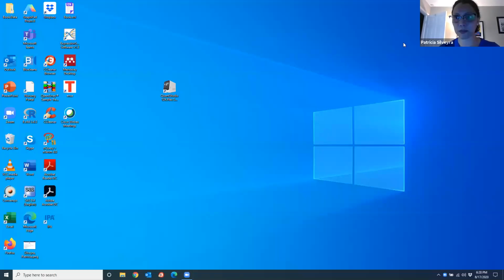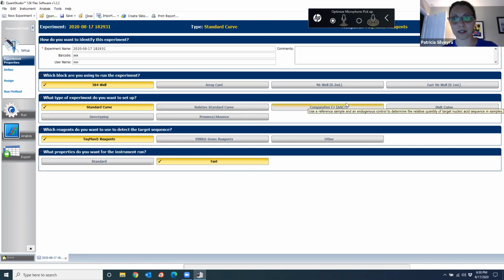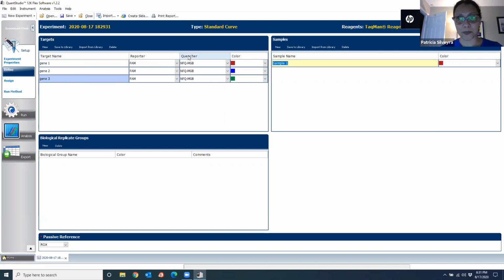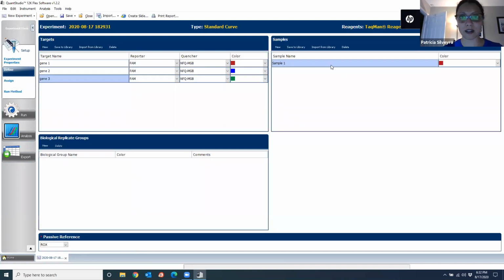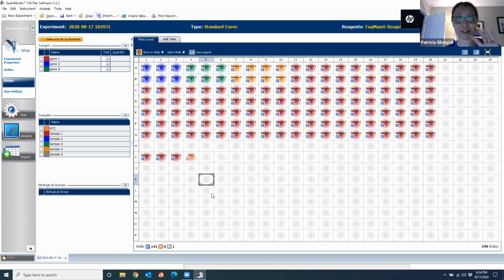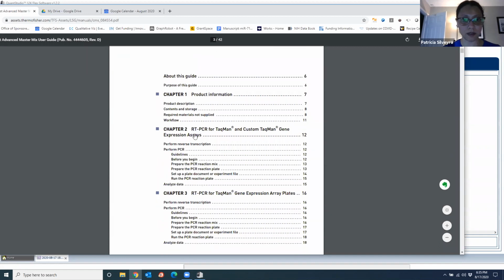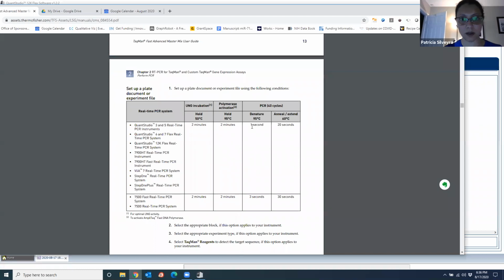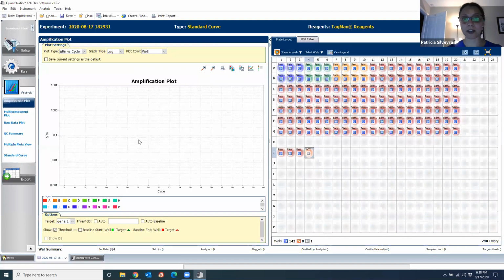Setting up PCR machine for telomere analysis